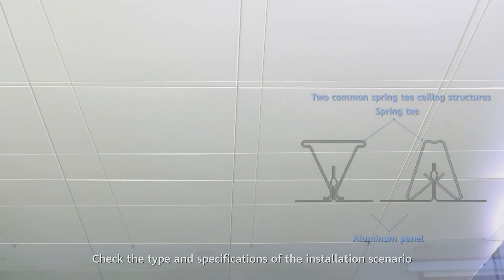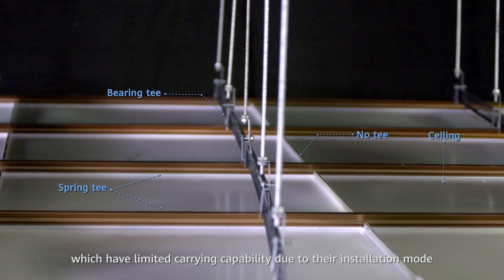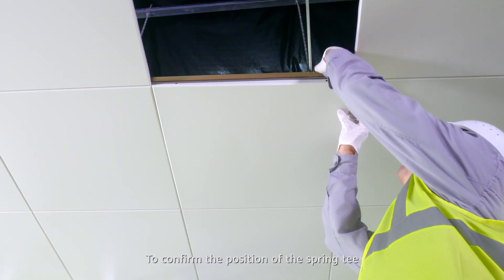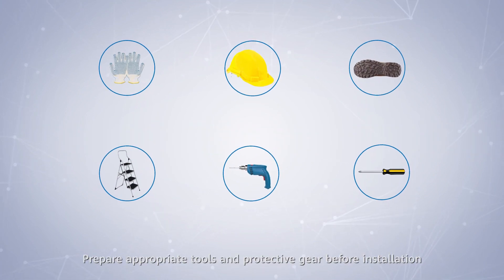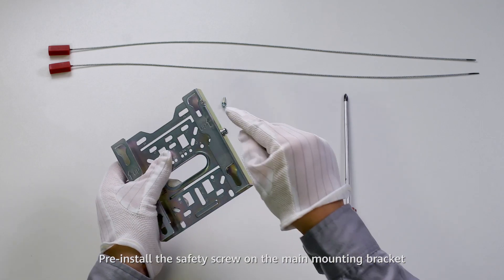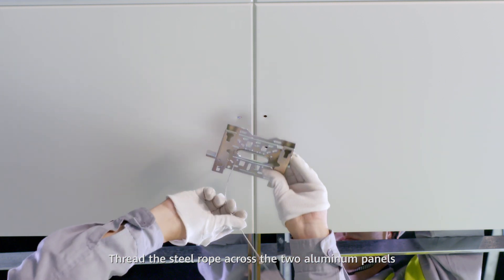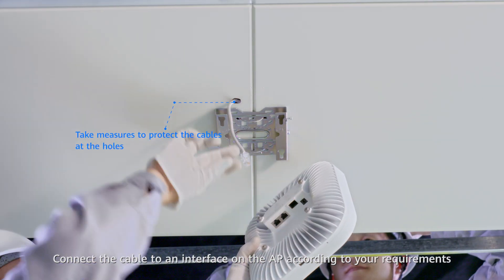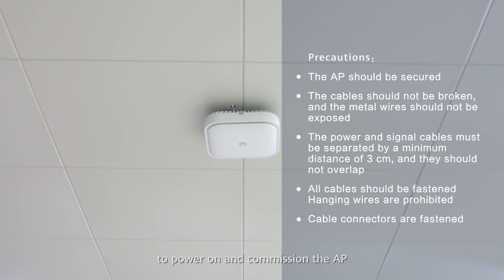How to Install Huawei AirEngine Indoor Settled APs On Spring Tees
This video shows how to mount indoor settled APs on spring tees. This mounting method is applicable to the Huawei AP6750-10T and AirEngine indoor settled APs.